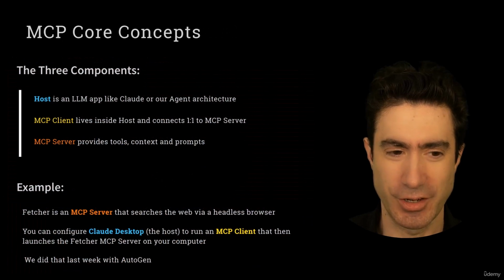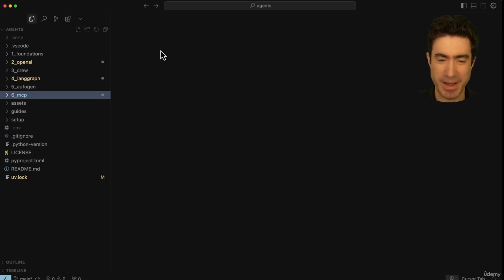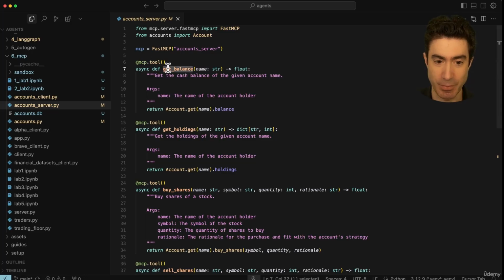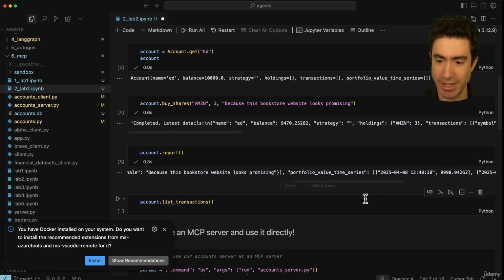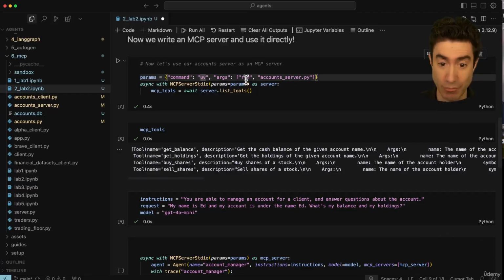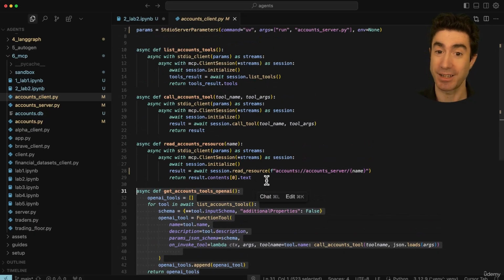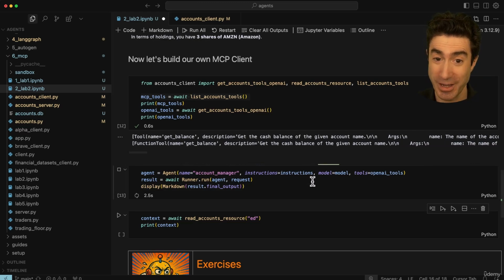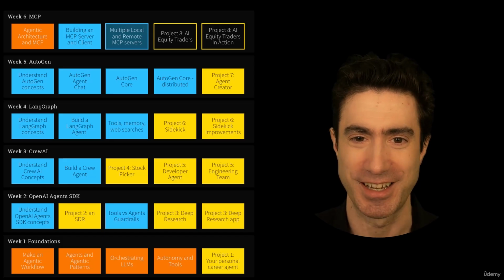Day 2 – Build and Integrate Your Own MCP Server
Intro to Week 6 Day 2: Building Your Own MCP Server — 04:43

Wiring Business Logic into Your MCP Server — 06:29

Creating Client Code to Use Your MCP Server — 12:05

Wrap-Up: Capabilities of Your Custom MCP Server — 00:20